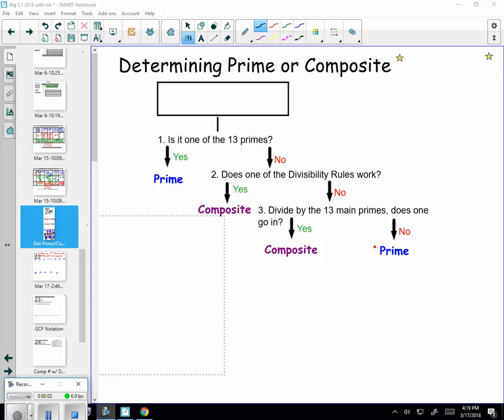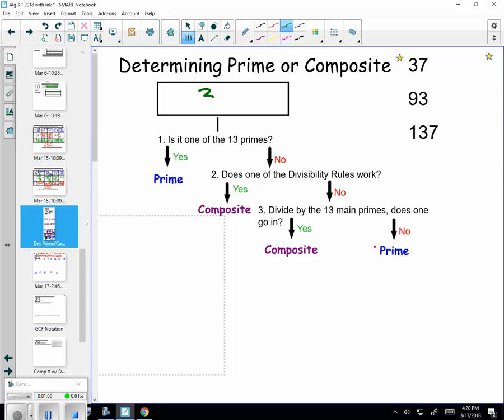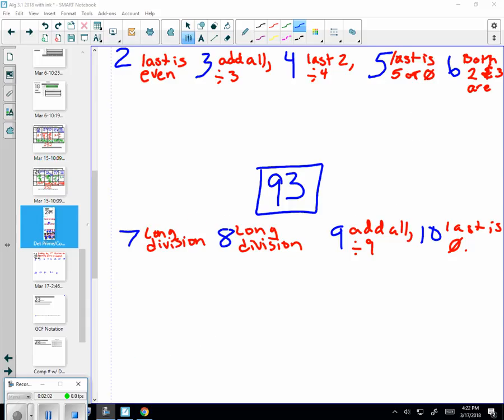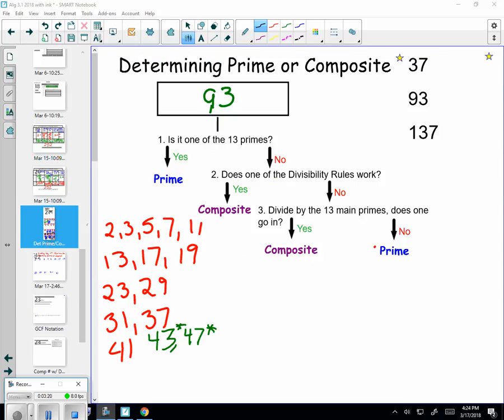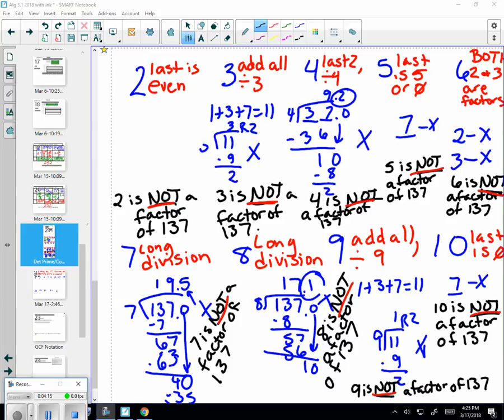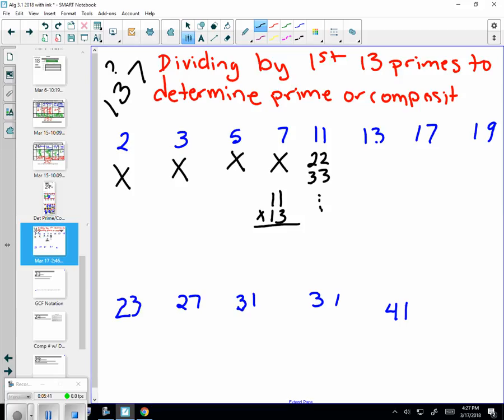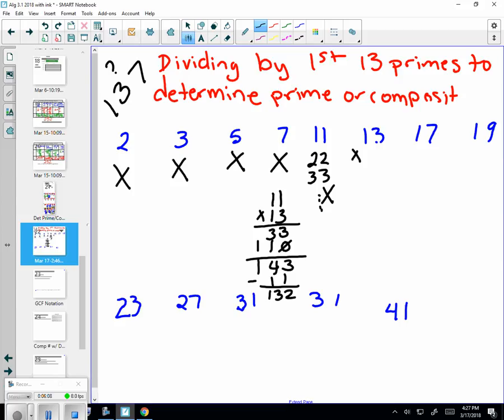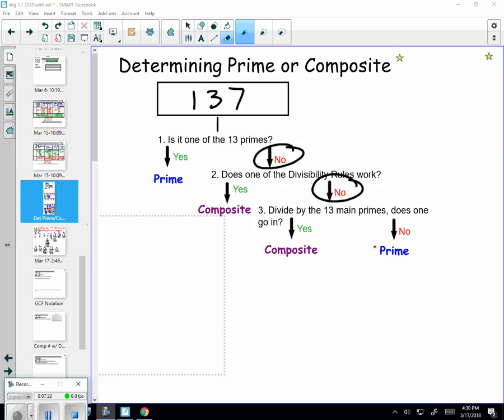Alg 3 1 Part 15 Determining Prime or Composite